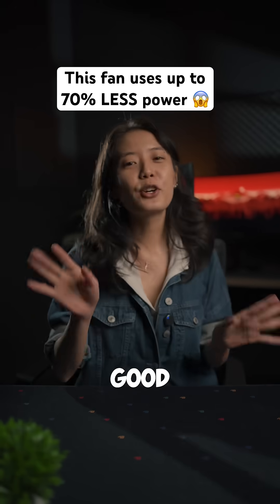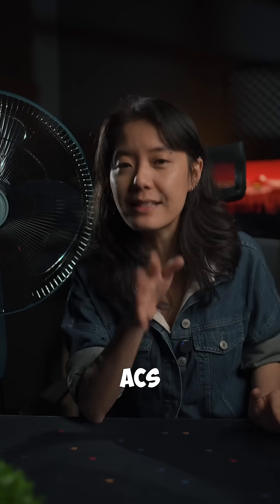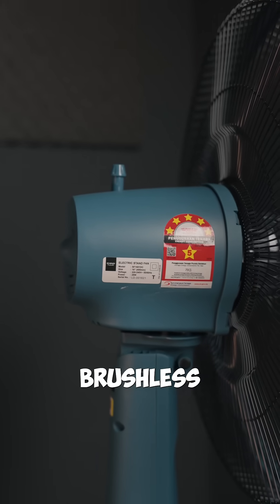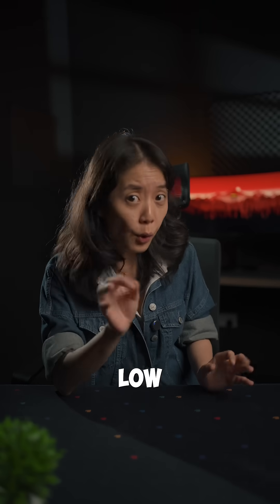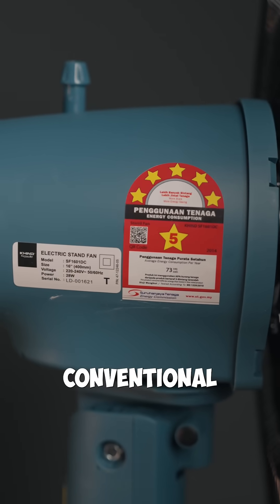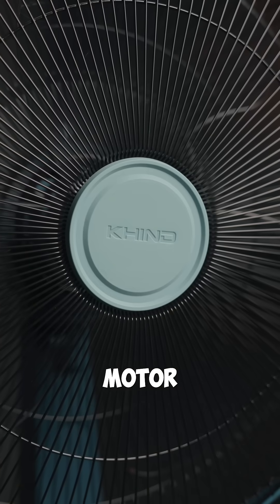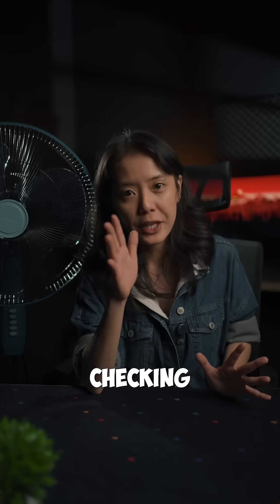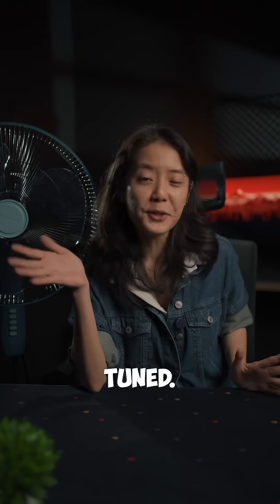This Fan Uses the Same Motor as Electric Cars!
Your electricity bill called. It wants this fan 😳
This fan uses up to 70% LESS power, runs quieter, and costs just RM149. This is the Khind BLDC 16” Standing Fan. It’s a super underrated choice in upgrading your tech, but we’re onboard.